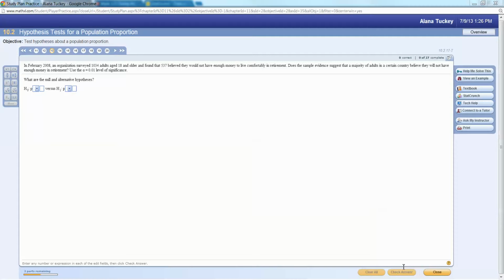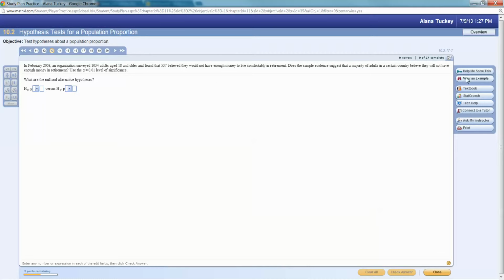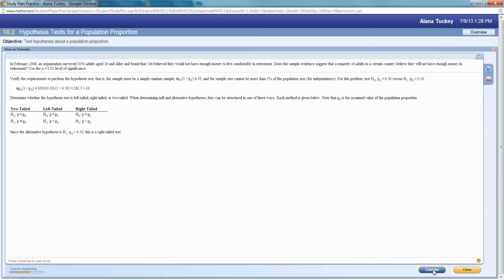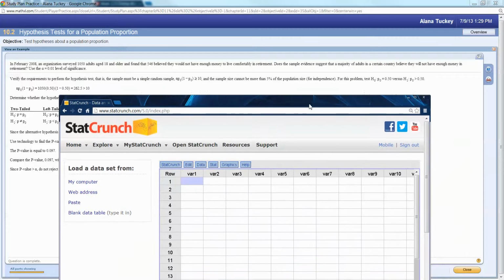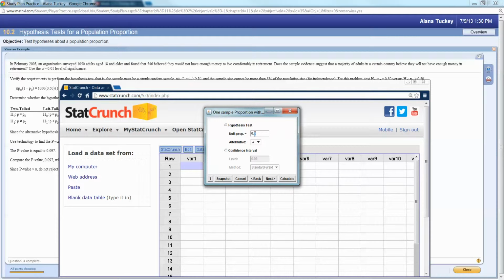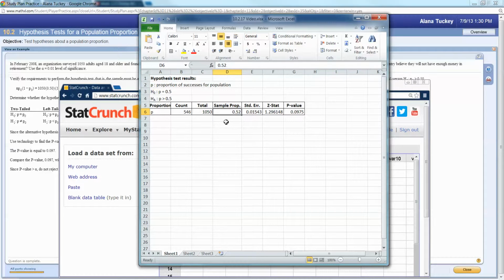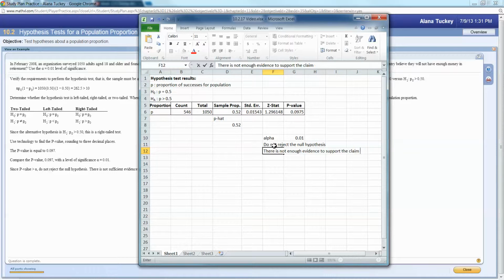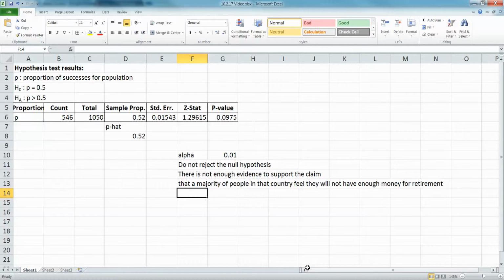10.2.17 MML Tutorial - Math 133